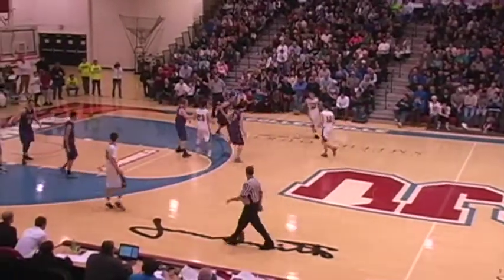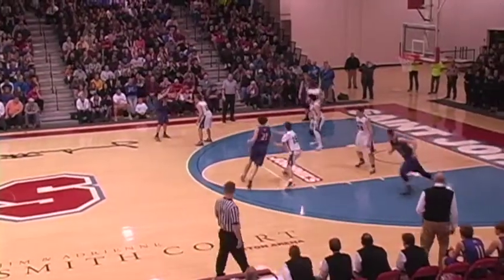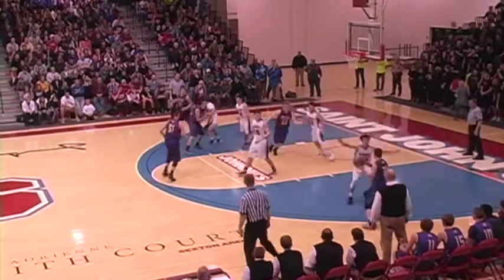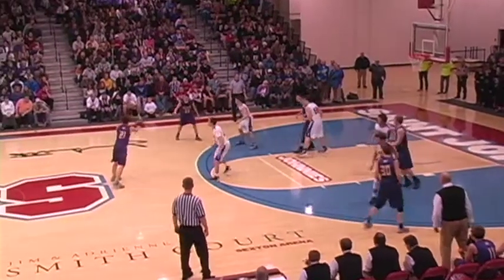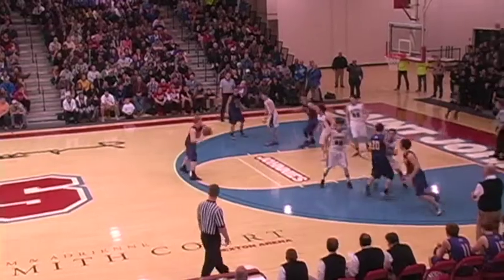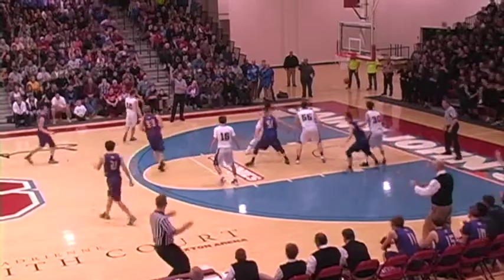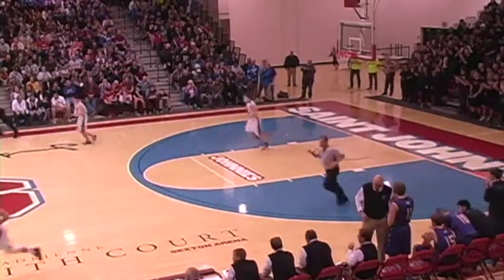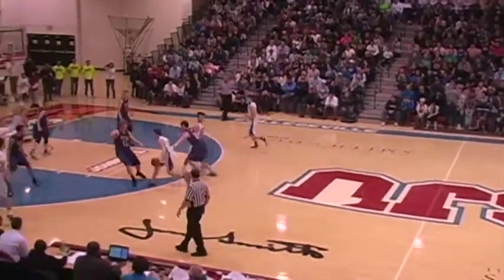Melrose BBB vs Albany